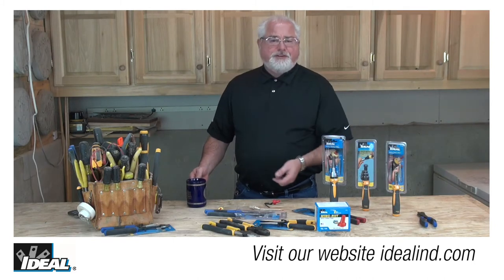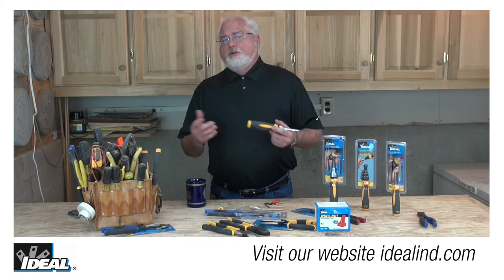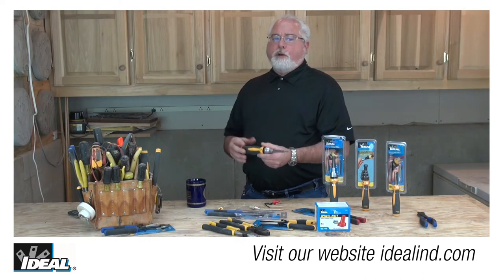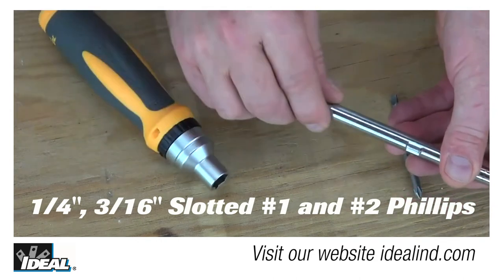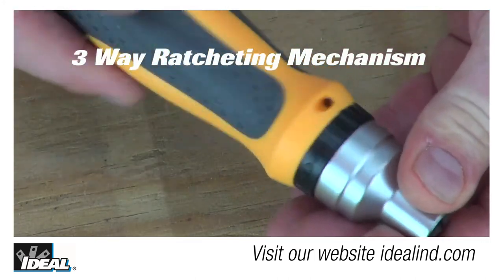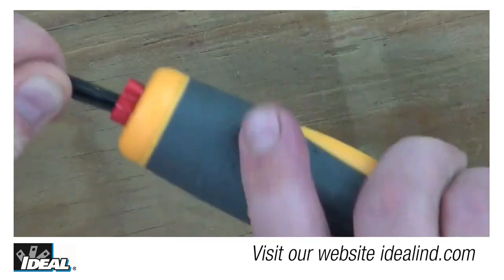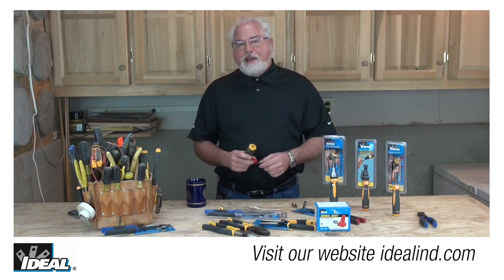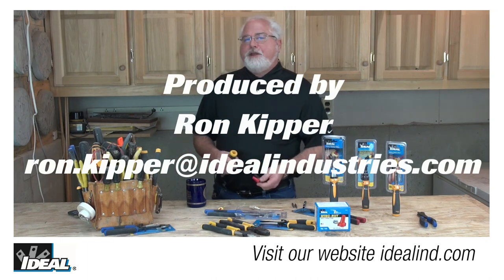35 988 Ratchet a Nut™ Screwdriver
These are great working screwdrivers! Take a look at the Twist-a-Nut™ and Ratchet-a-Nut™ family of screwdrivers from IDEAL.